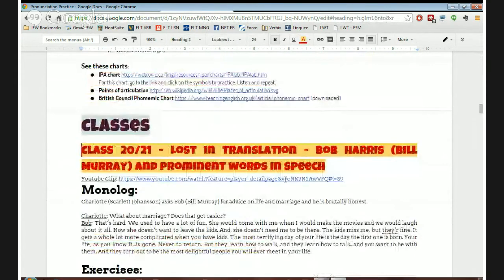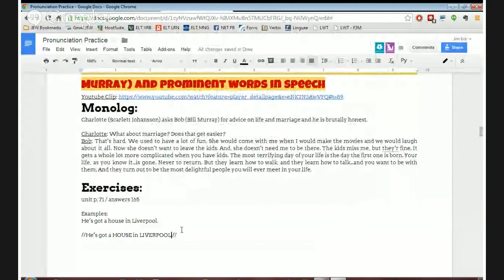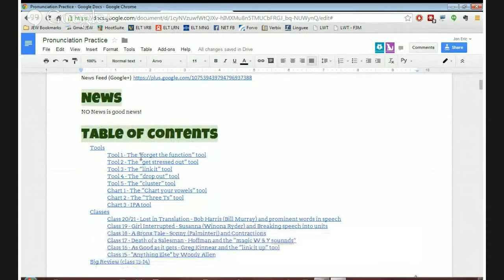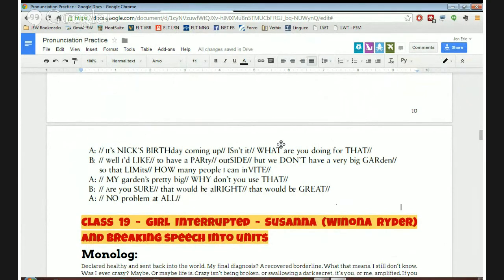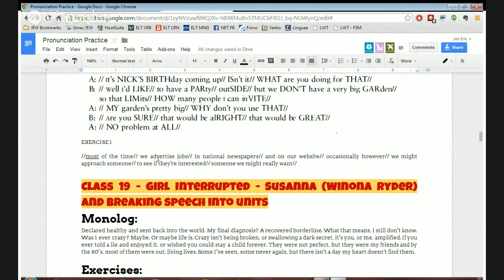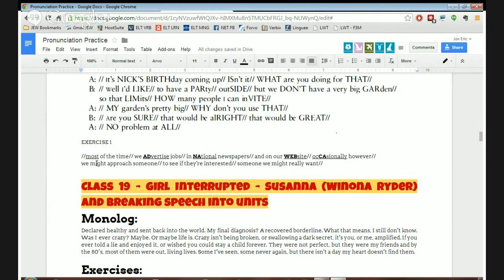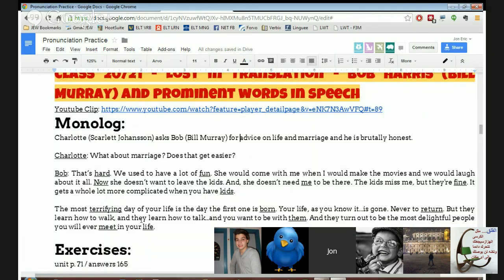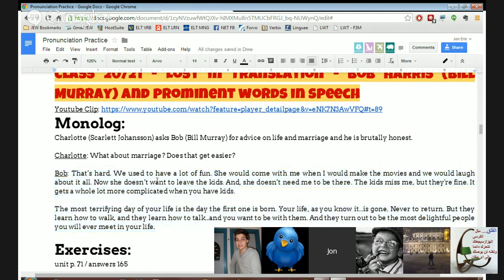Jon-Eric's class Pronunciation Practice Class 21 - Lost in Translation